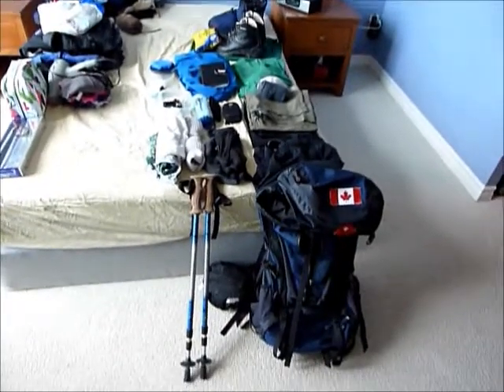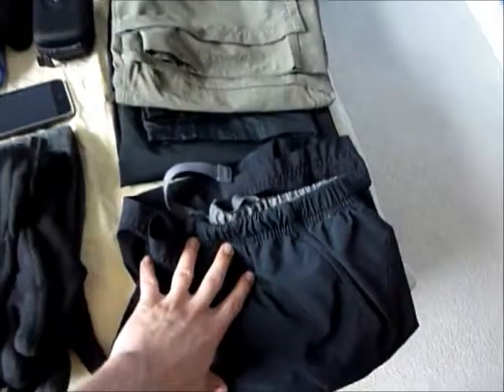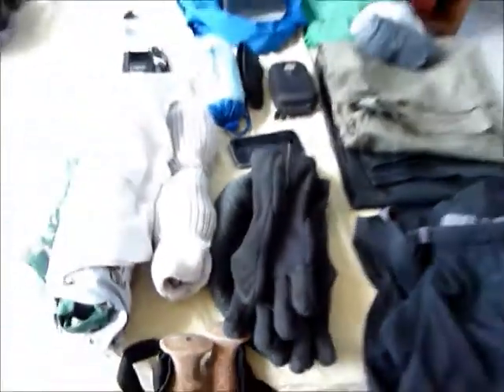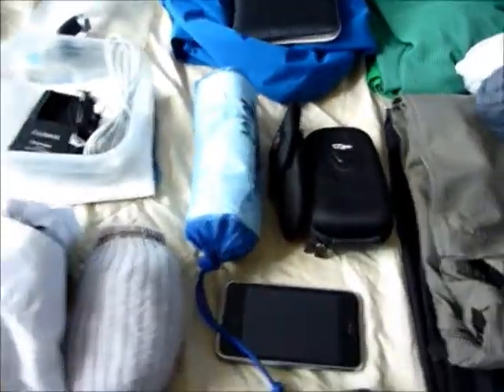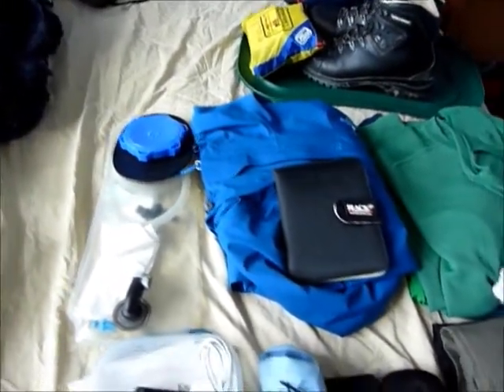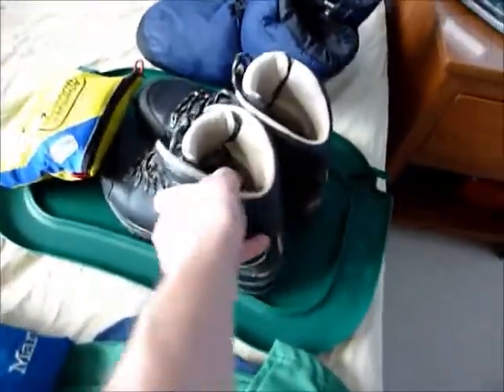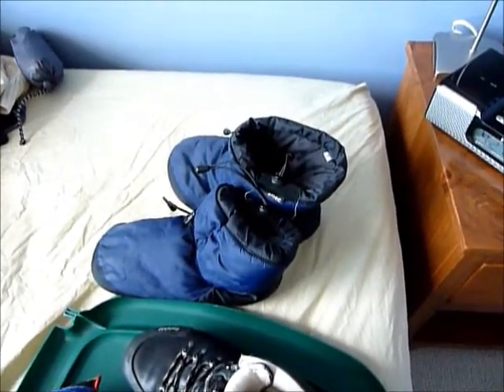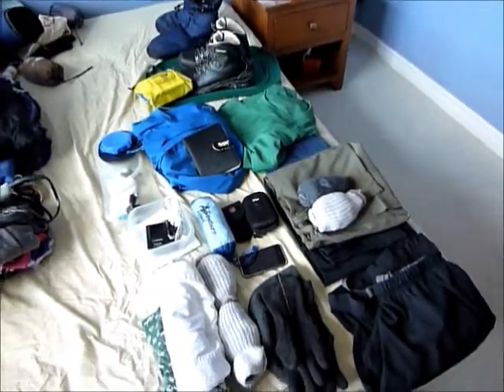What Was In My Pack